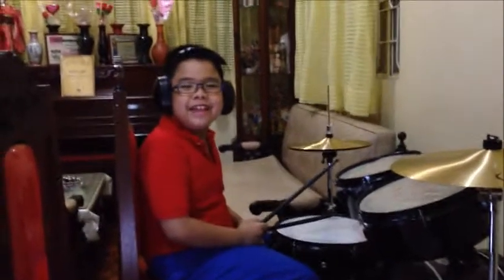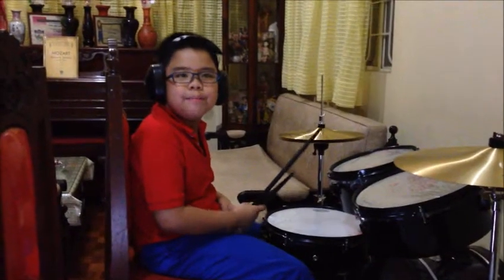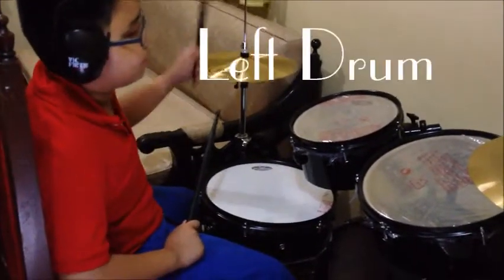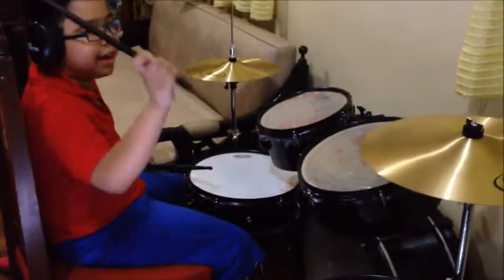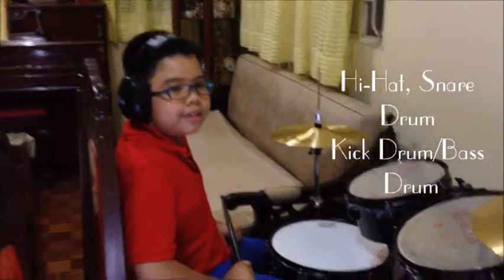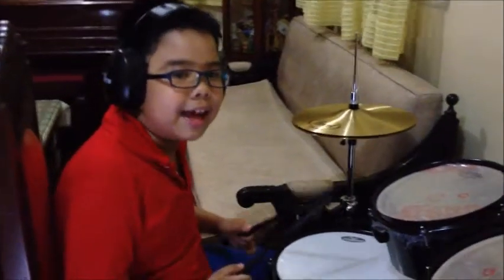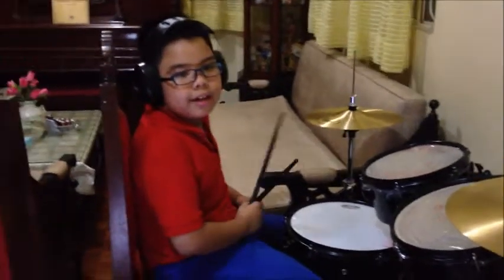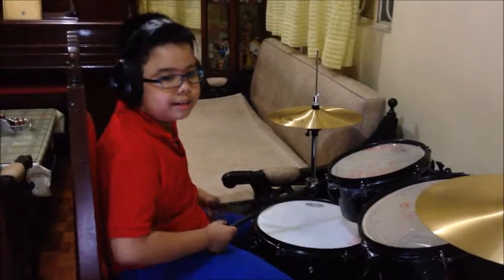Jorik's English Project